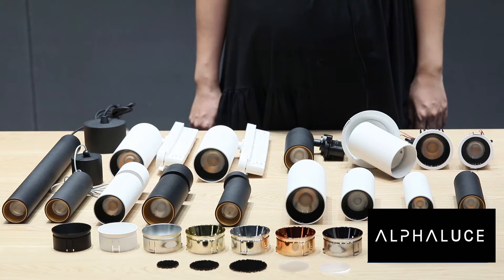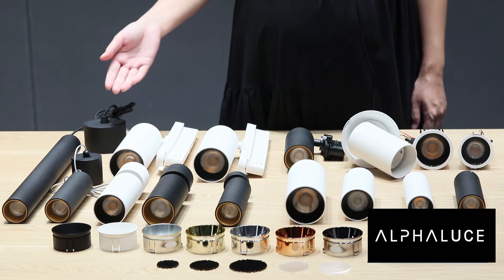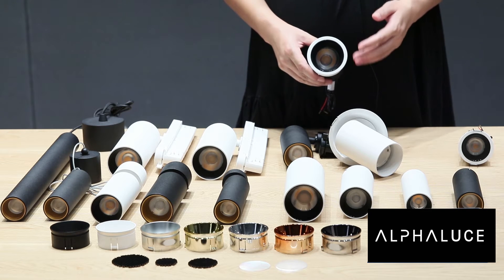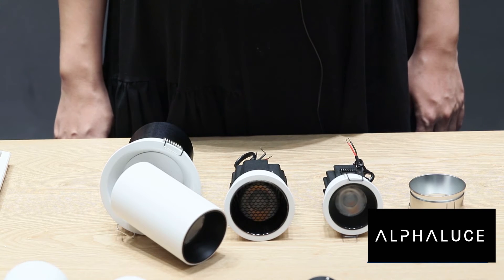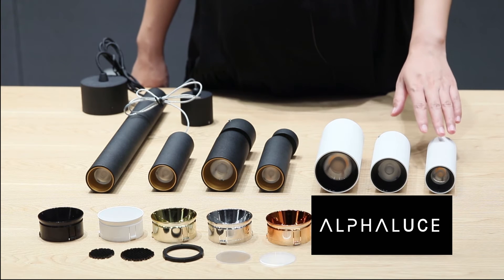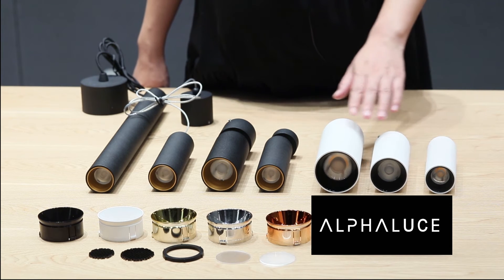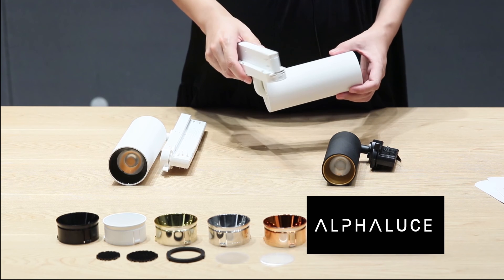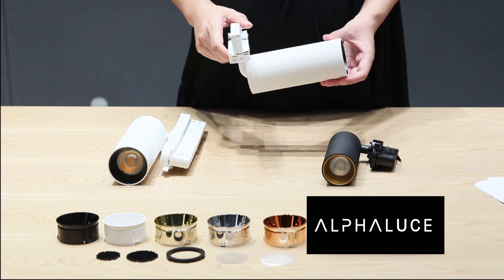Look!Track lights, ceiling lights and pendant lights-comparative introduction.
Introduction to the three dimensions of
√optical lens,
√color,
√and product characteristics